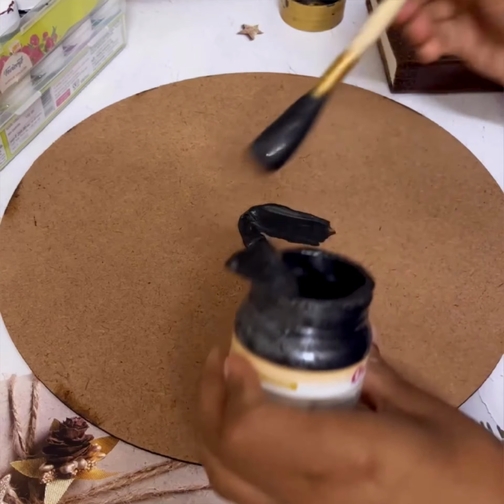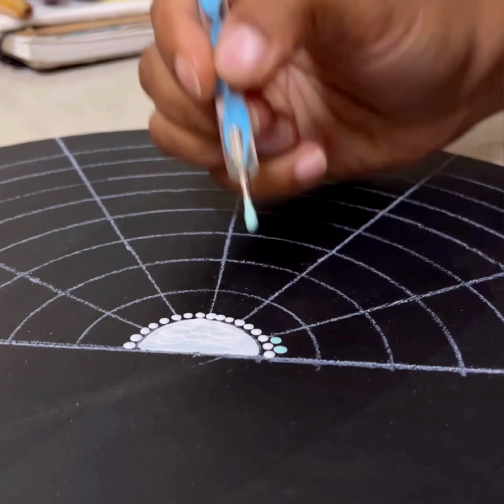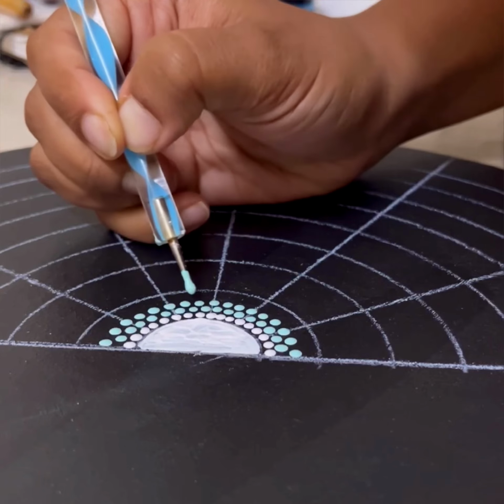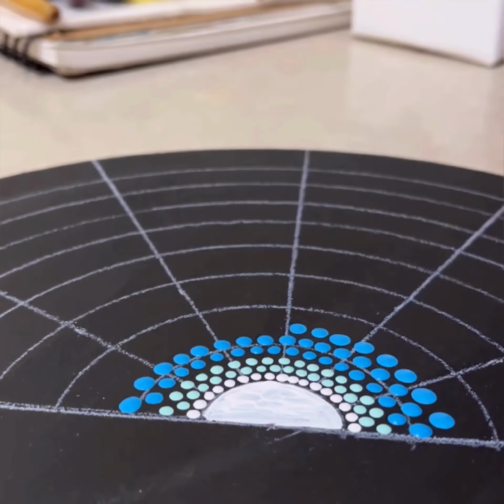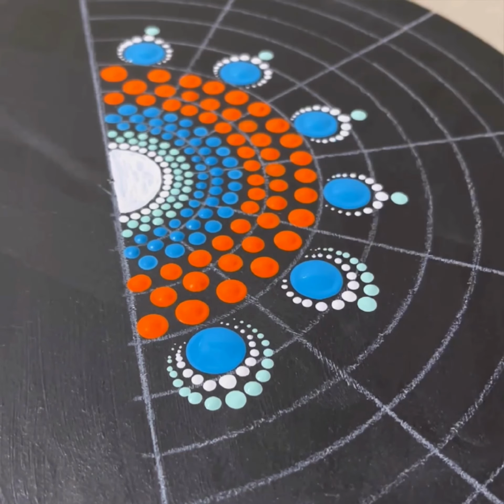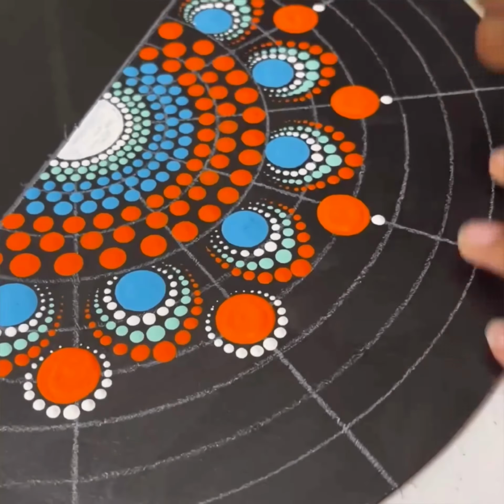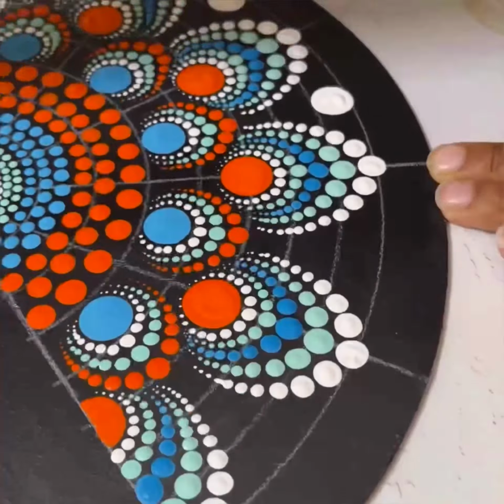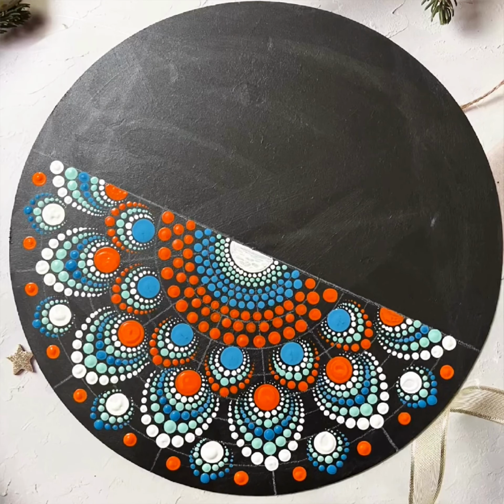Dot Mandala Art on 12” inch MDF Board | FULL HD Step by step | Tutorial | Amateur by Parul